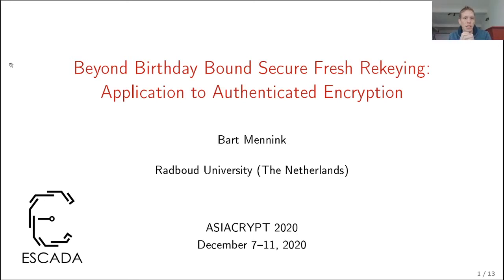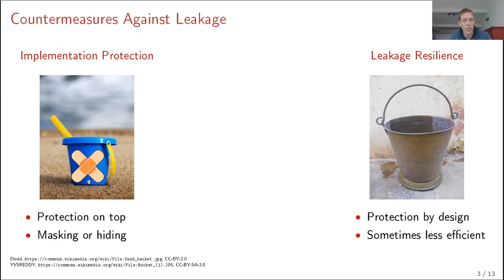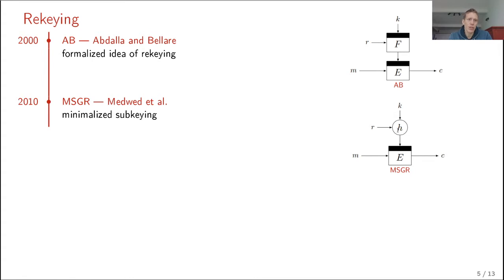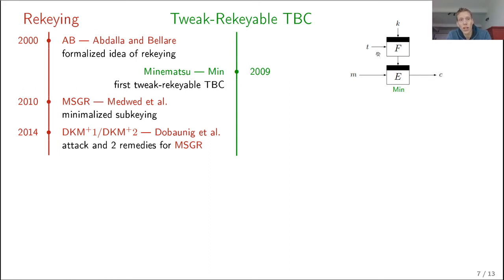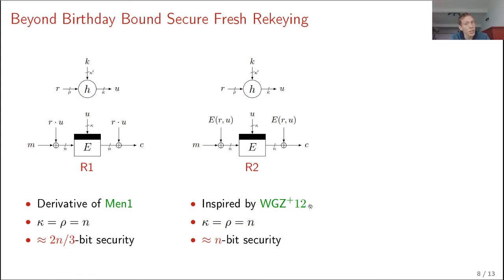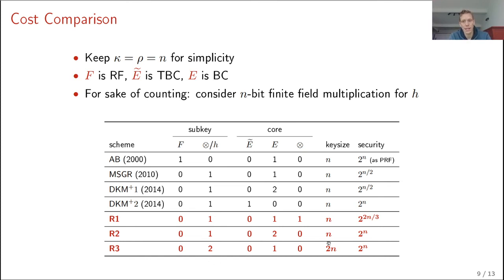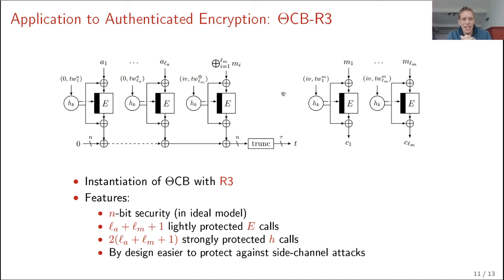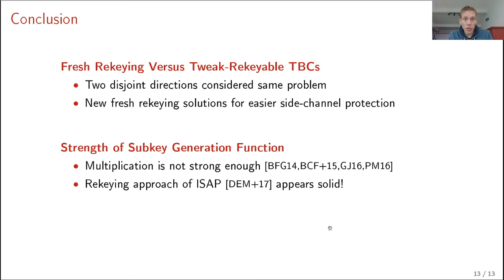Beyond Birthday Bound Secure Fresh Rekeying: Application to Authenticated Encryption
Paper by Bart Mennink presented at Asiacrypt 2020